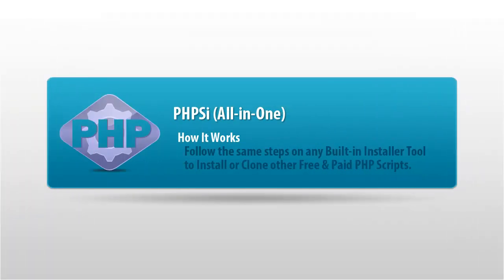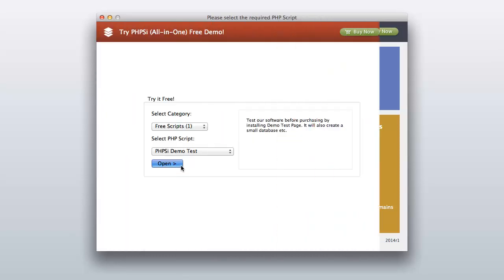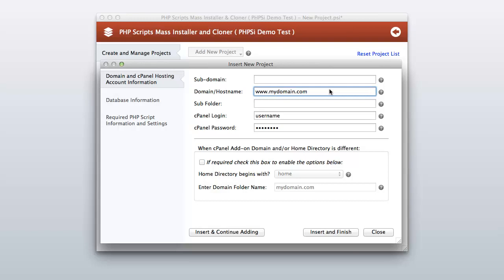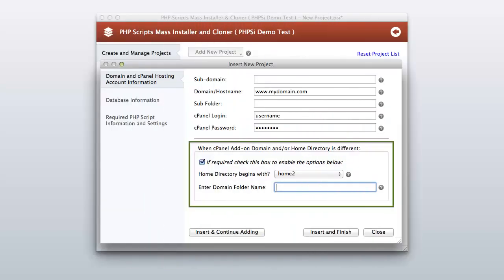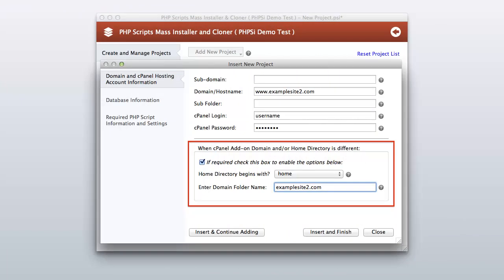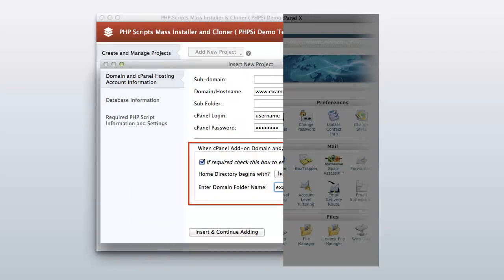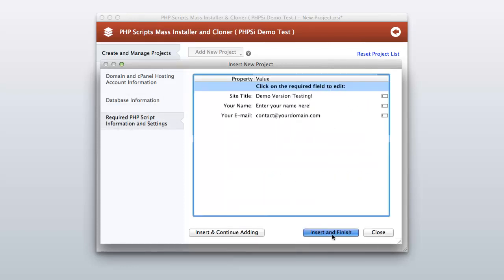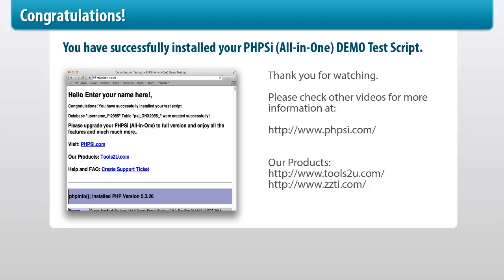PHPSi (All-in-One) How It Works - Tutorial 2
Try the Free Demonstration Version. Follow the same steps on any Built-in Installer Tool to Install or Clone other Free and Paid included PHP Scripts.